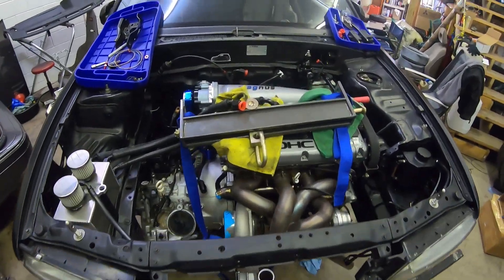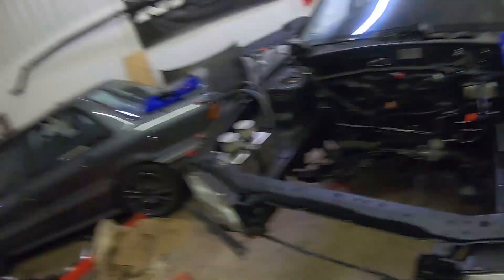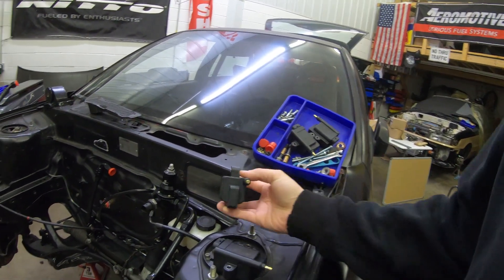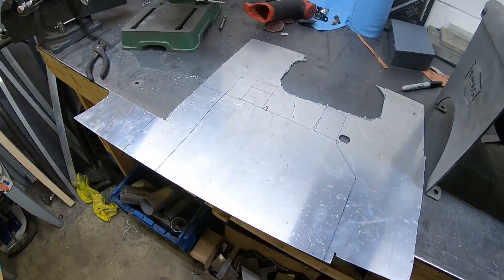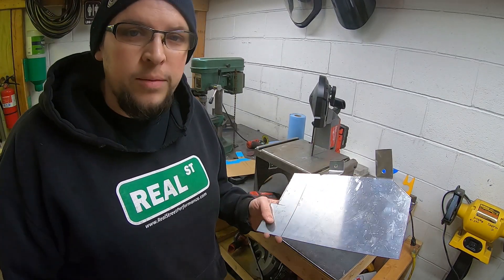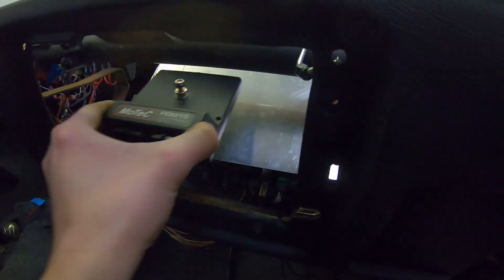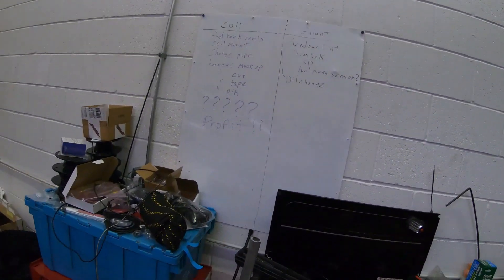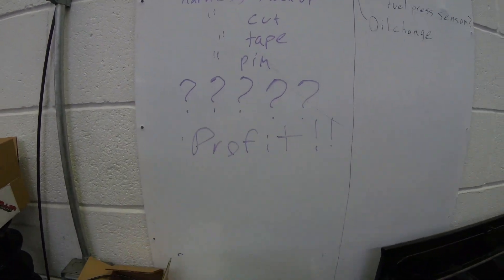Pony Express Build Episode 4: Motec M150 and PDM15 mounting, also using the new engine lift.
This episode I go over the rest of the sensors that got mounted up, also made a mount for the Motec M150 ecu and PDM15. Finally finish it up with trying out the engine lift again.